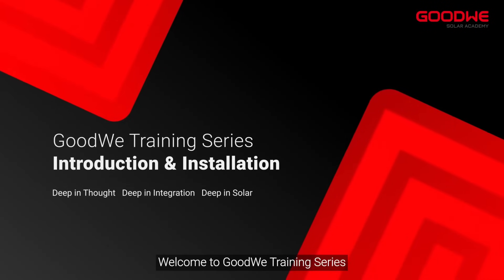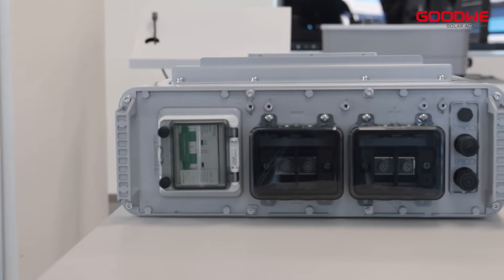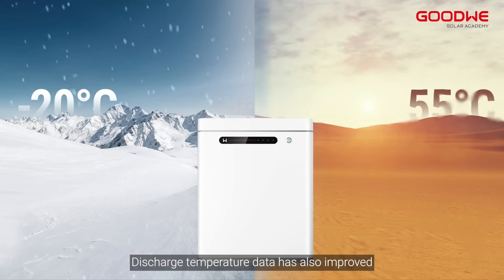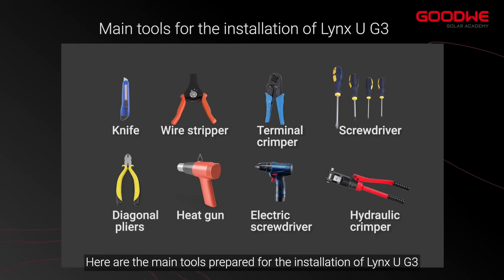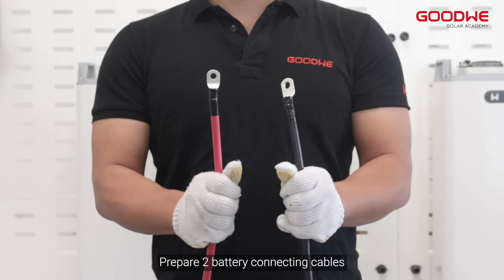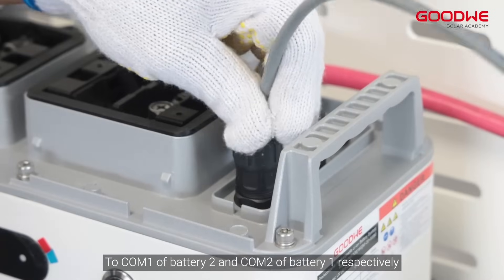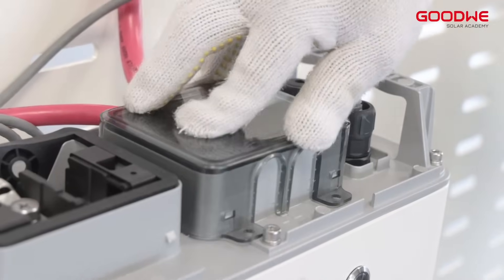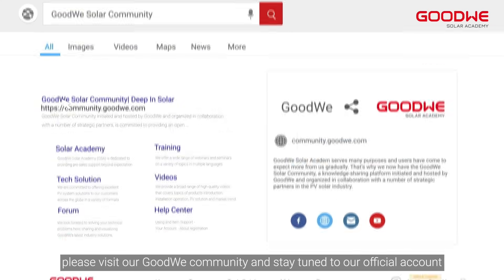GoodWe Lynx U G3 Series Introduction and Installation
00:00~00:10 Opening
00:10~00:36 Unboxing
00:36~02:44 Introduction of battery
02:44~04:56 Preparation and Connection of Battery Side